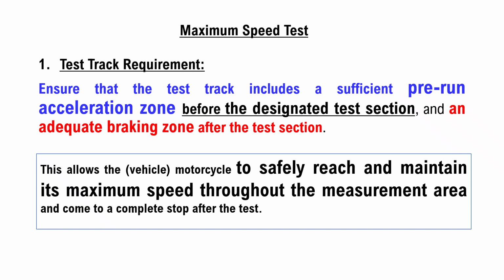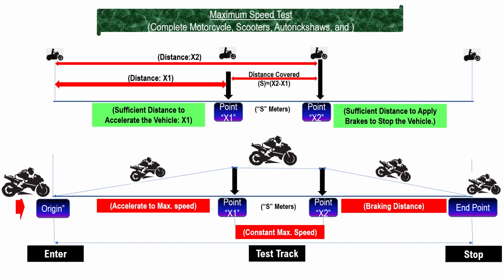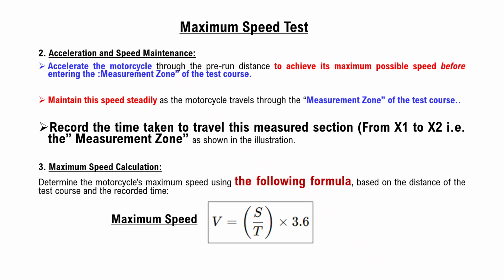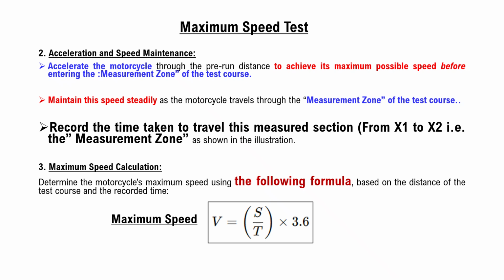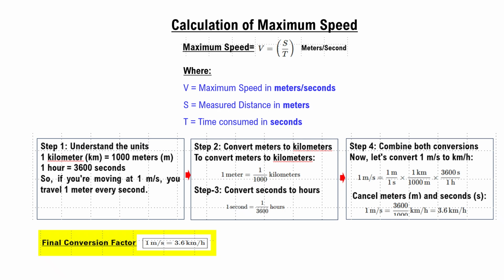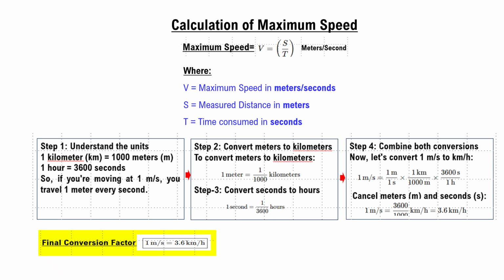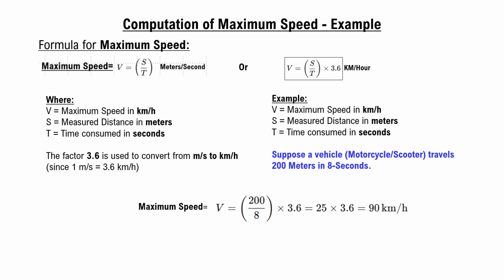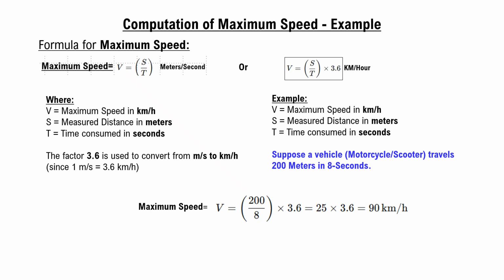Maximum Speed Test for Complete MC & Scooters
Welcome to this session of technical explanation of the Maximum Speed Test for Motorcycles, Scooters, Autorickshaws, and all powered two- and three-wheelers. In this video, we uncover the test track requirements, explain what a maximum speed test truly entails, and walk you through the step-by-step testing procedure adopted by designers, industry professionals and R&D staff. Whether you're an engineer, QA/QC expert, vehicle tester, or a passionate rider, this guide reveals the core methodology and the essential formula used to calculate true maximum speed under controlled test conditions. Tune in and discover the Science Behind Speed!